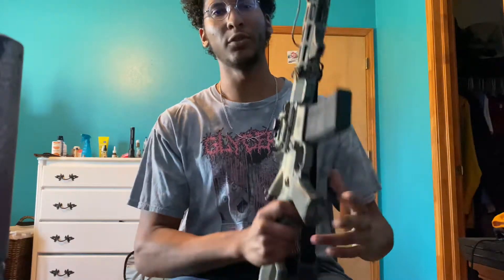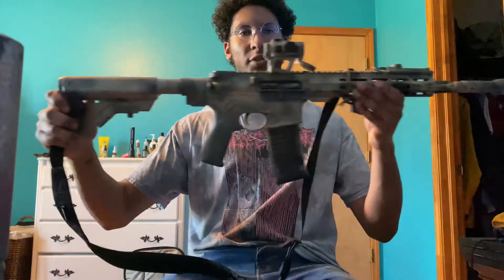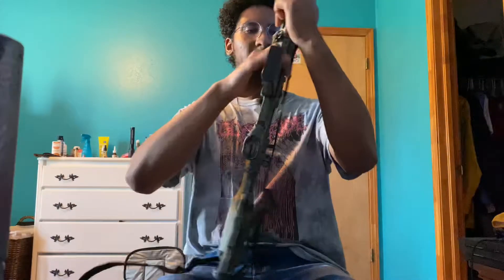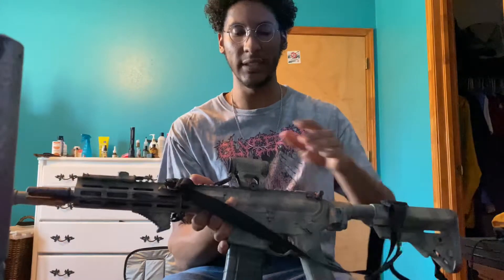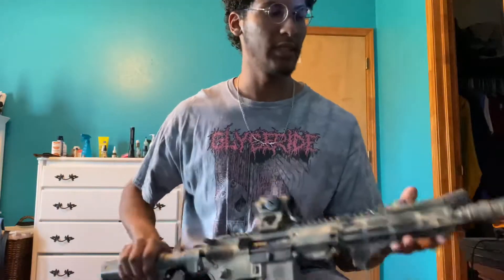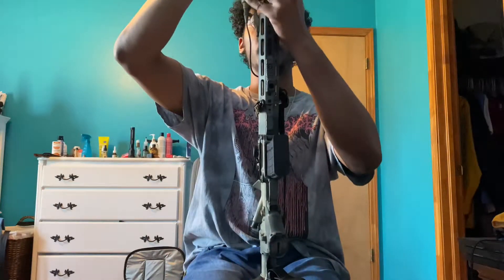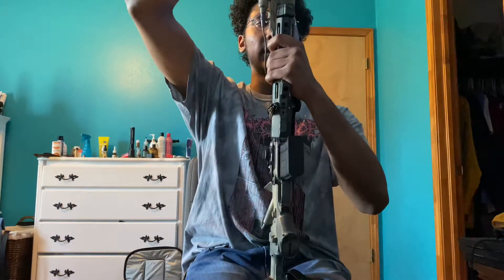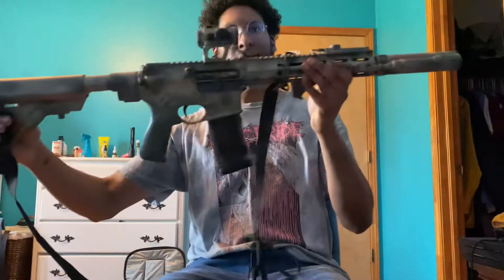My Turner Armament 10.3” pistol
Quick little showcase, will do a longer one and show some shots being firing if you guys want to see. Testing the waters to see if people like this content 😅